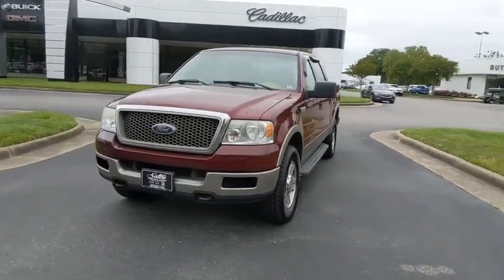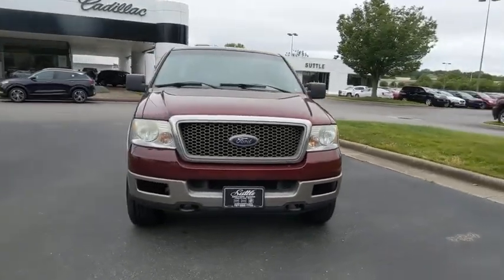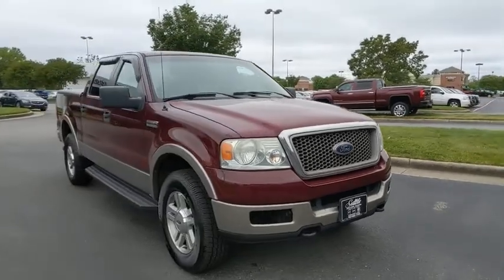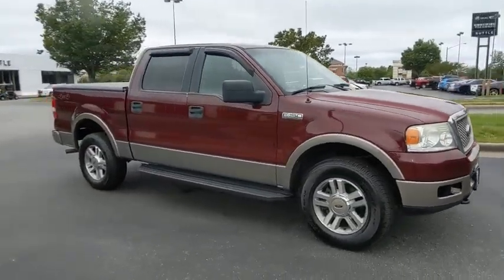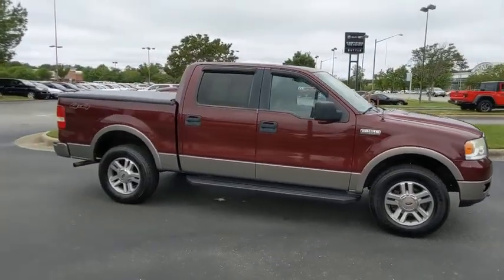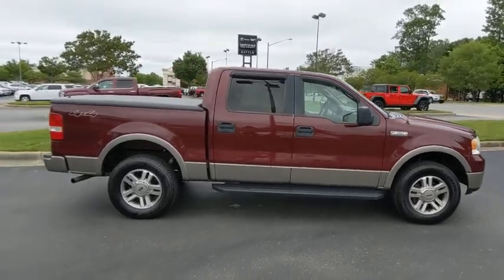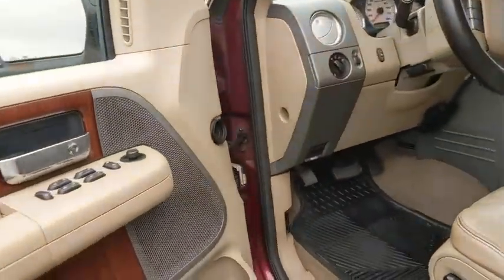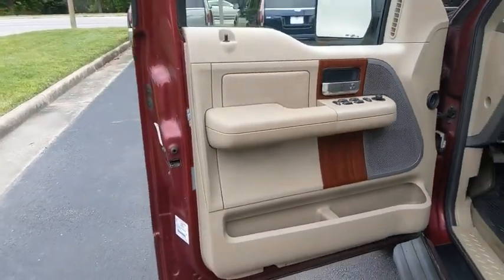2005 Ford F-150 Hampton, Chesapeake, Williamsburg, Yorktown, Newport News, VA 421101Q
Dark Toreador Red Clearcoat Metallic Used 2005 Ford F-150 available in Newport News, Virginia at Suttle Motor Corporation. Servicing the Hampton, Chesapeake, Williamsburg, Yorktown, VA area.